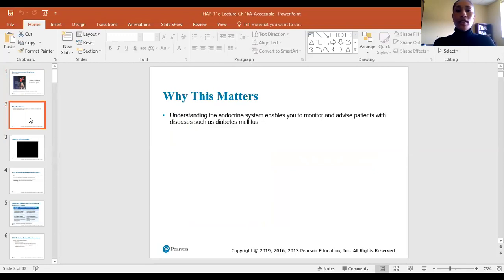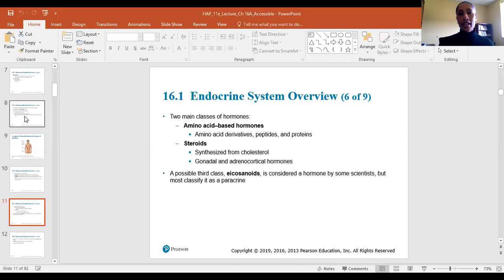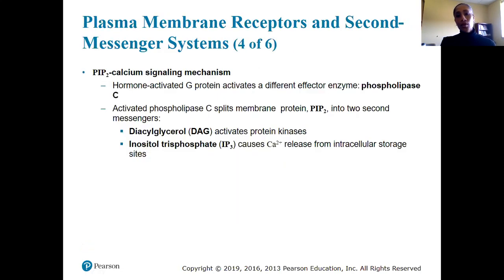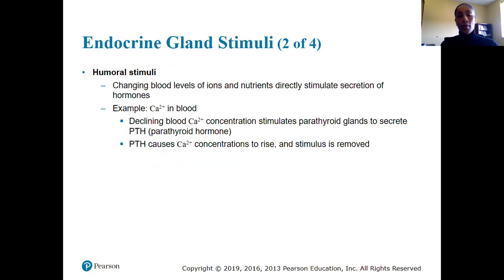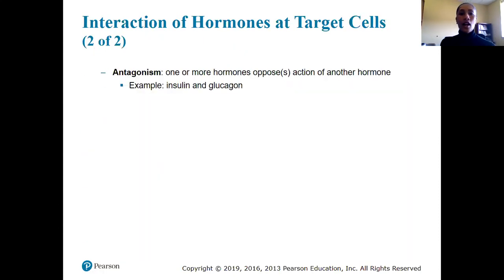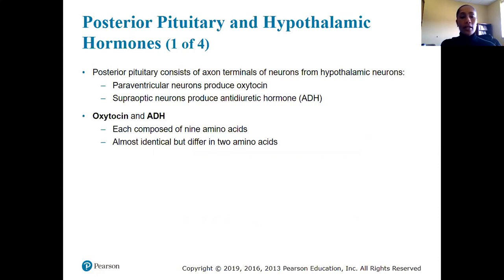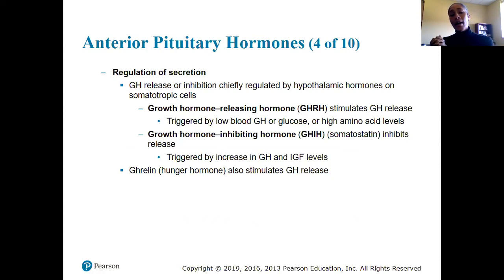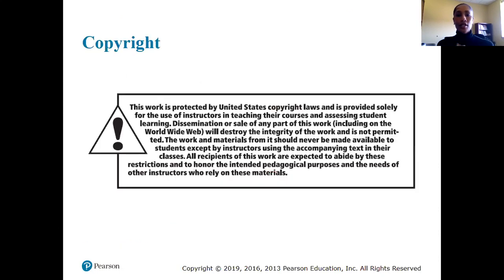Chapter 16: The Endocrine System - Part I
This video discusses the endocrine system from comparison of the nervous system and endocrine system to the hormones released by the anterior pituitary gland.